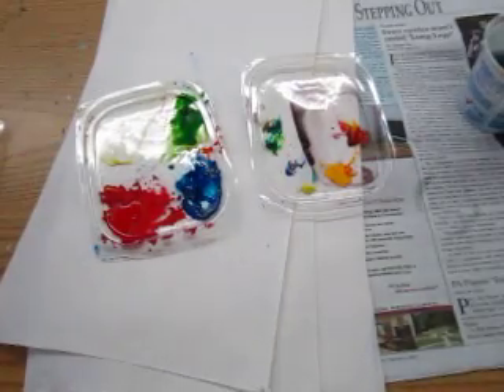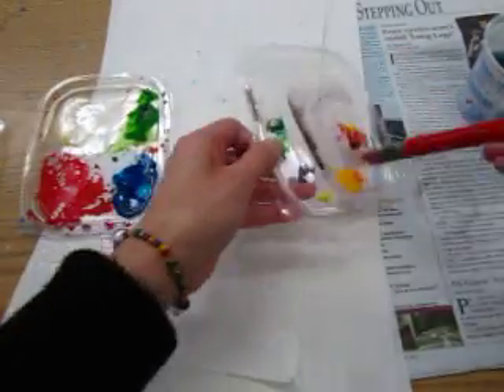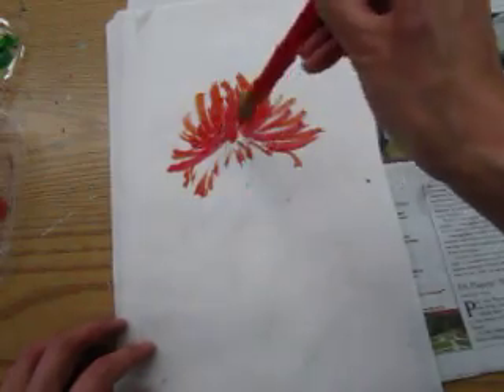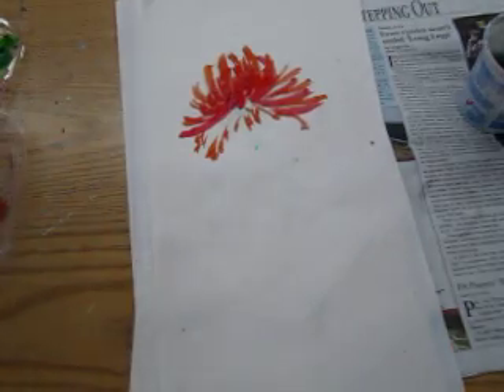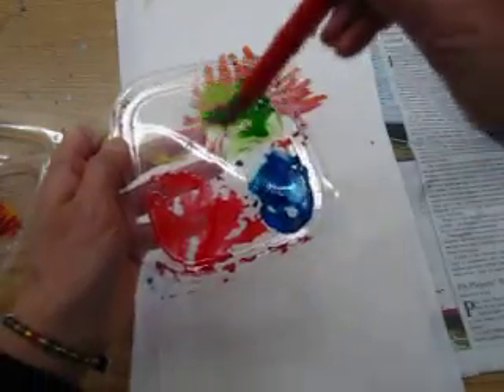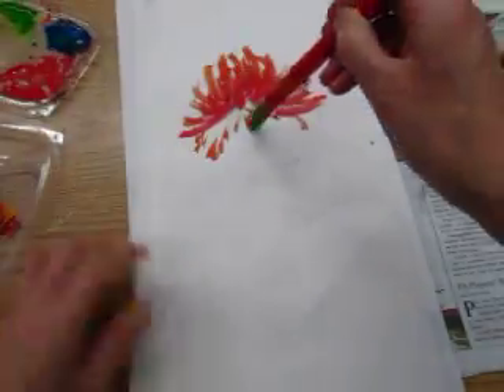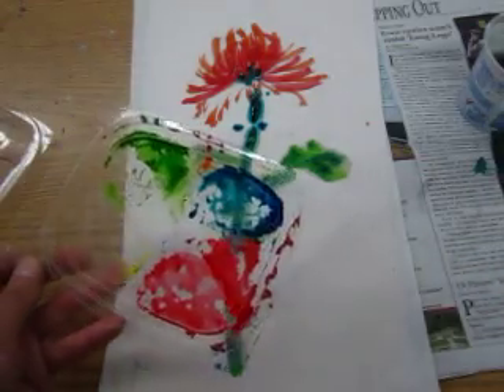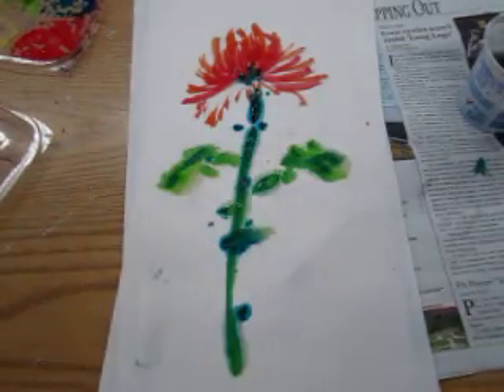I am cleaning my palette